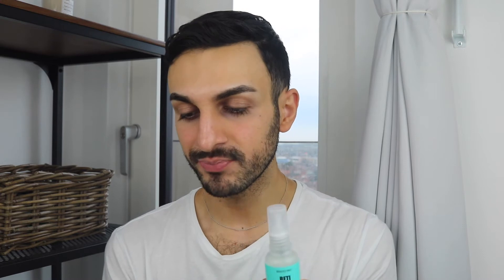Beauty Pro RETINOL 1% Overnight SERUM (1 Month REVIEW)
I want to share with you guys the Beauty Pro Serum and this is the Retinol 1% serum that I have been using more than a month. I must say for the price that you pay for this little serum does magic so definitely watch the video to find out more.